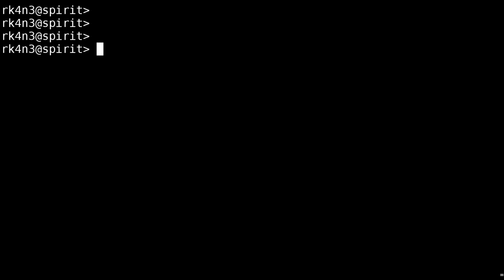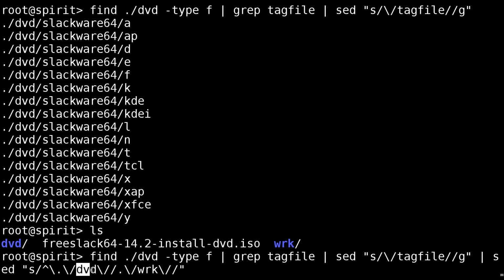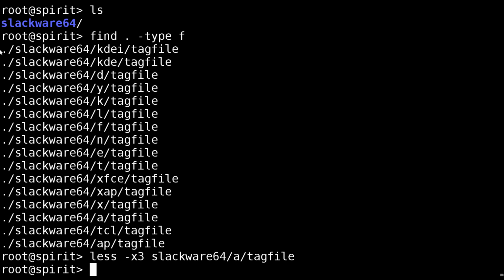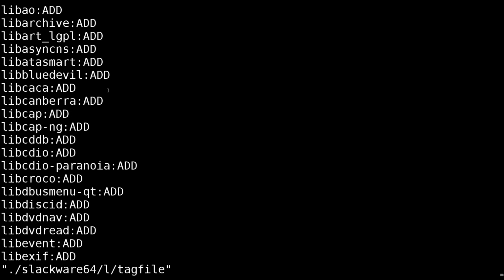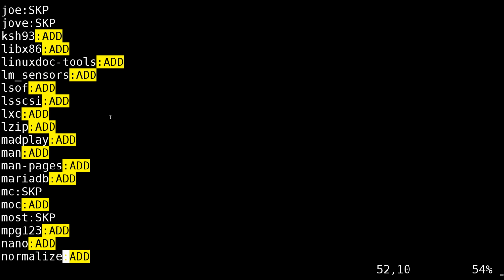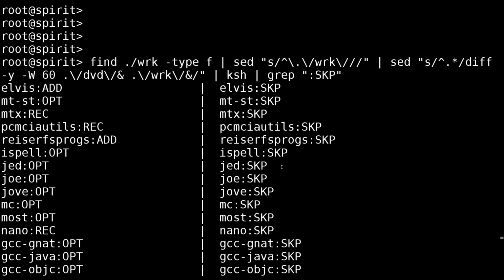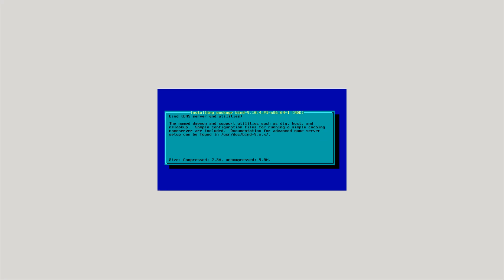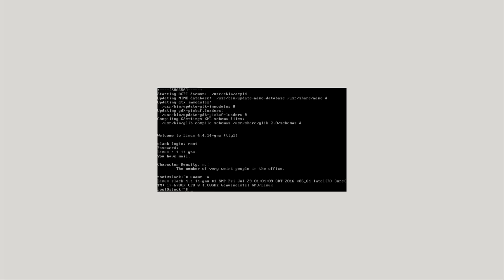Slackware Series: Episode 07 - custom installation tagsets and CLI-fu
In this episode, I show how to create a custom tag set used at installation time to automate your own package selection preferences.  Through the process, I also demonstrate some CLI techniques, and then show how to use the tag set when installing FreeSlack, as well as how to switch to using the generic kernel, including how to create an initrd.